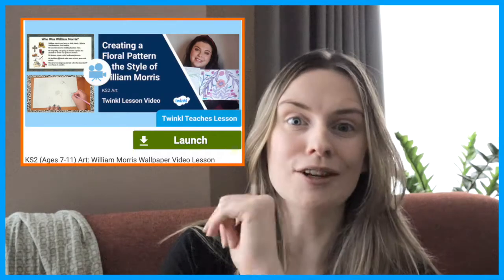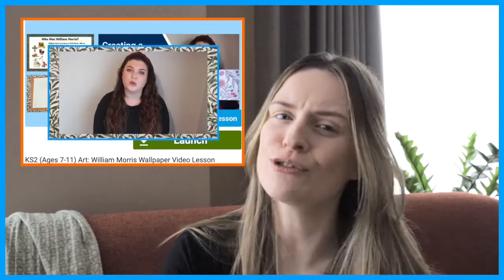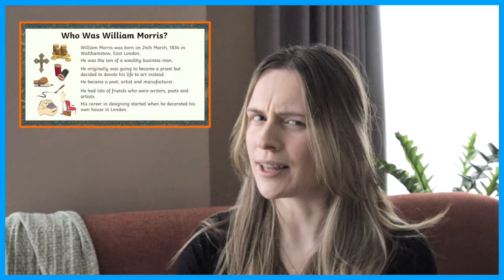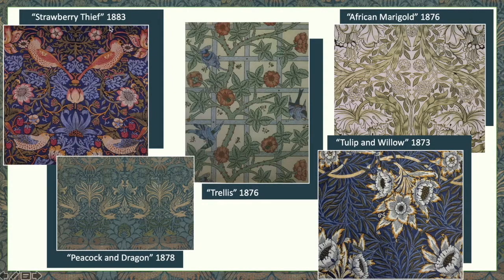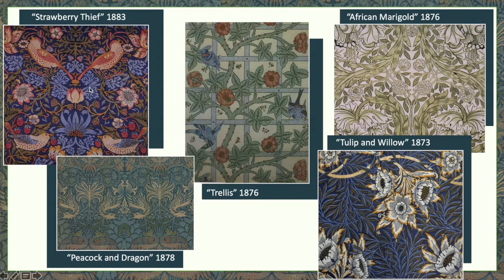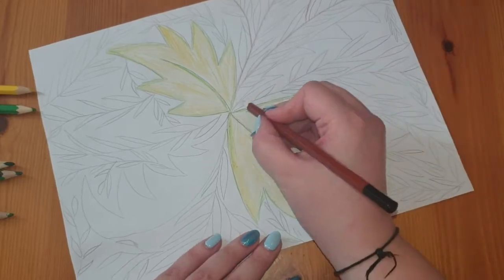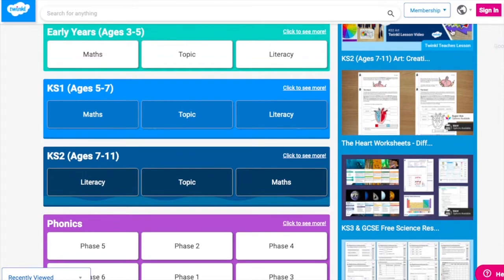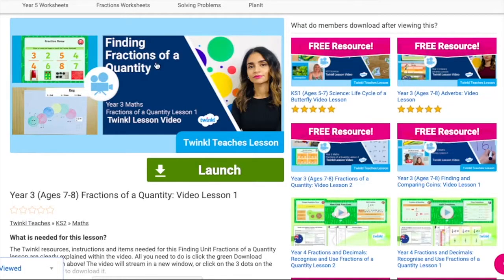Preview Our William Morris Lesson Video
In this video, Twinkl Teacher Miriam, demonstrates how you can use our William Morris art lesson on floral designs to help children learn about the artwork of William Morris. For the full lesson:

0:00 Introduction
0:26 Who was William Morris?
0:31 Investigate William Morris artwork and wallpaper
0:47 Create your own floral design inspired by William Morris
1:03 How to find Twinkl Teaches
1:18 Outro